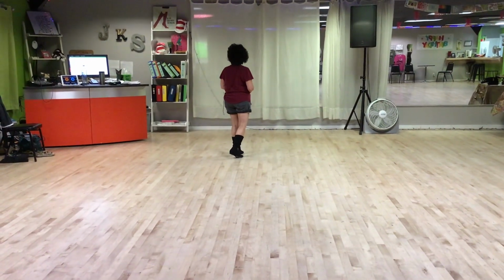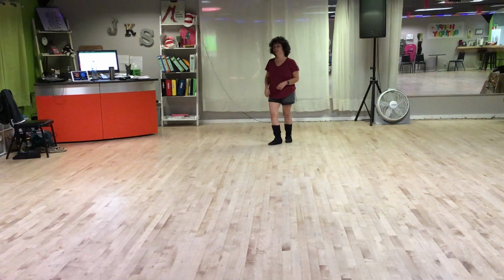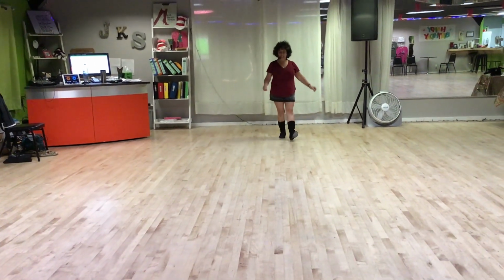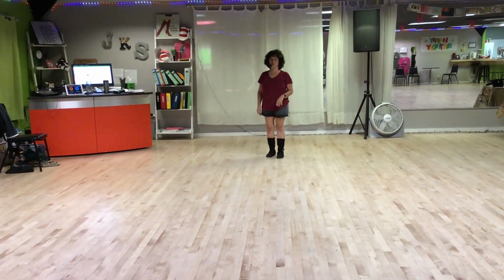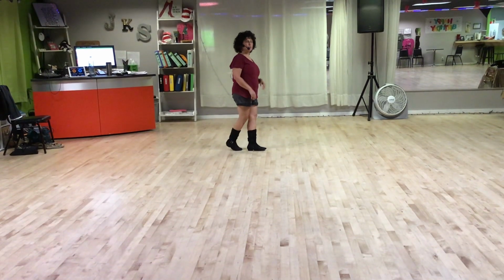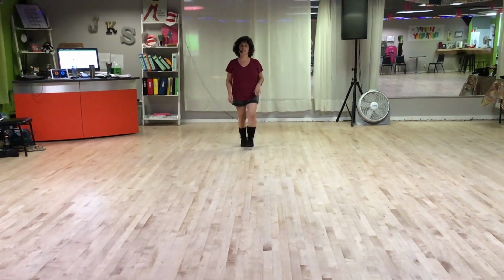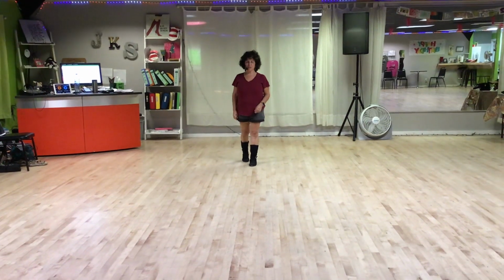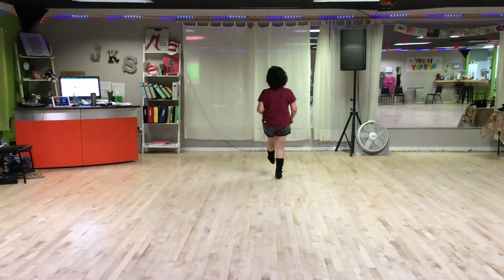BLESS MY MESS (Every Day of the Week) line dance by Jill Weiss - teach video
BLESS MY MESS (Every Day of the Week)beginner level line dance by Jill Weiss, song is Every Day of the Week by Chris Janson feat. Darius Rucker.  Fun and easier country song and dance!  4 walls, 32 counts, 1 easy restart…